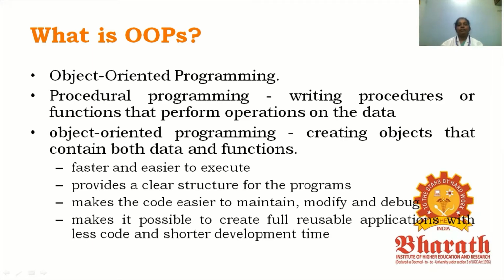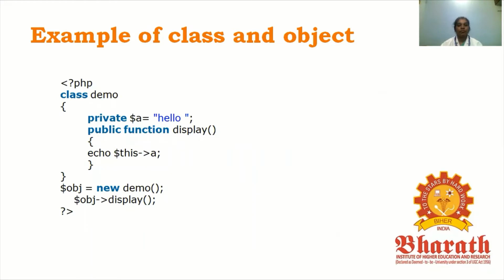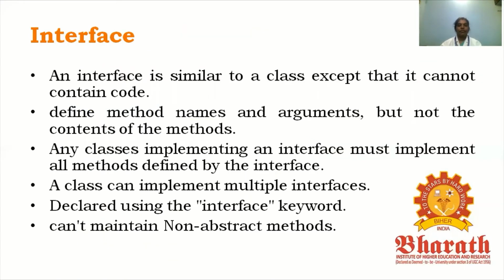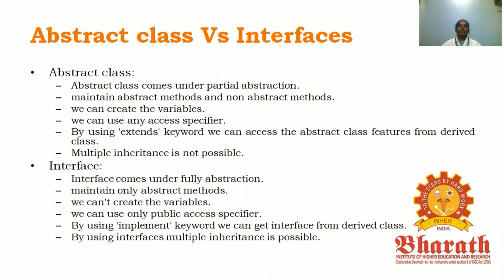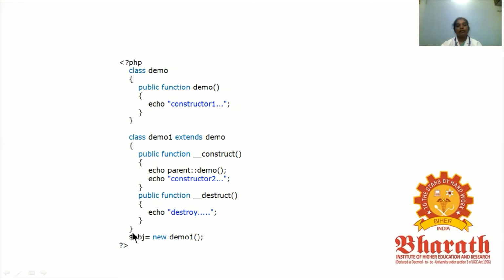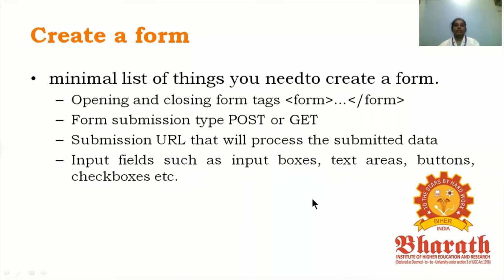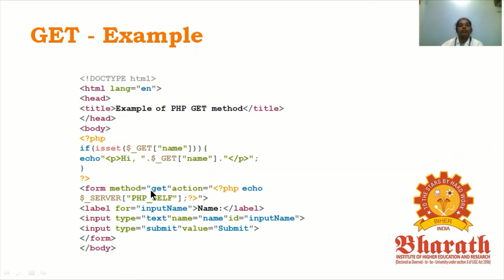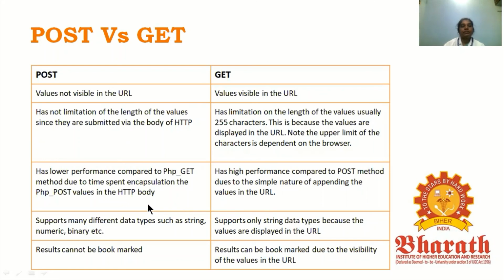U18MCSC501- V4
PHP, Dr.S.Brintha Rajakumari, Assistant Professor/CS, Arts & Science, BIHER